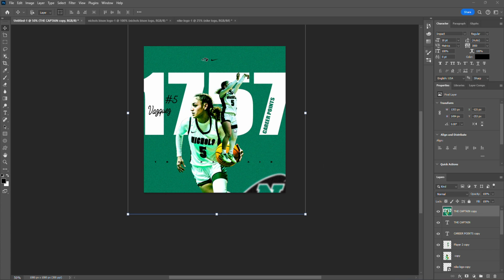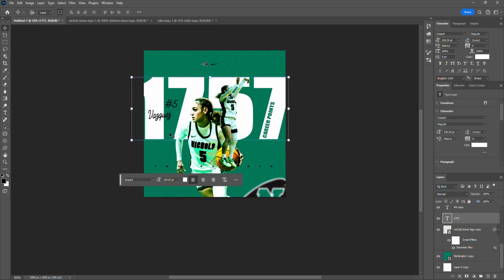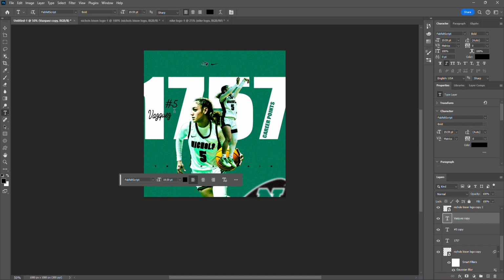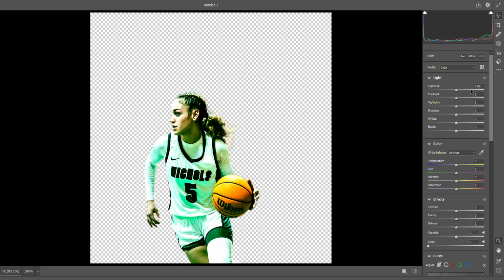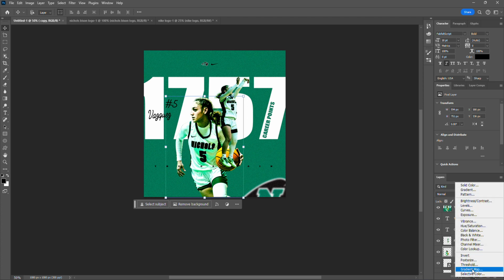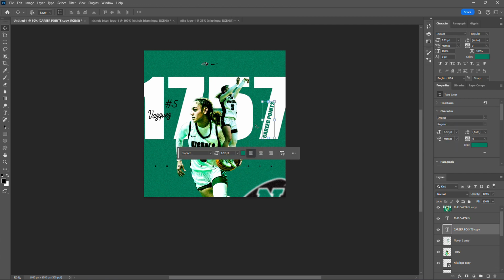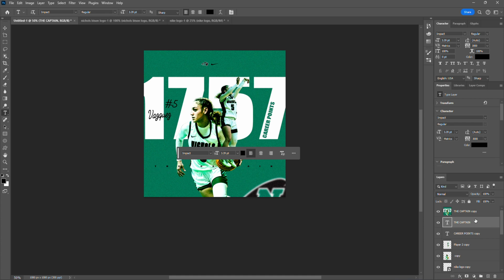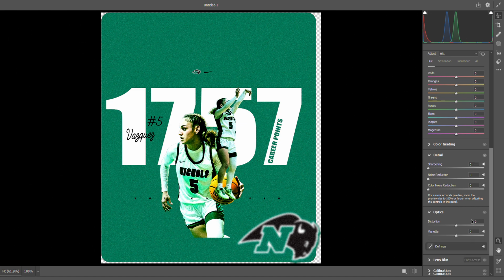How to design a career points graphic (PHOTOSHOP 2024)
In today's video, I will be showing you how to create a career points graphic